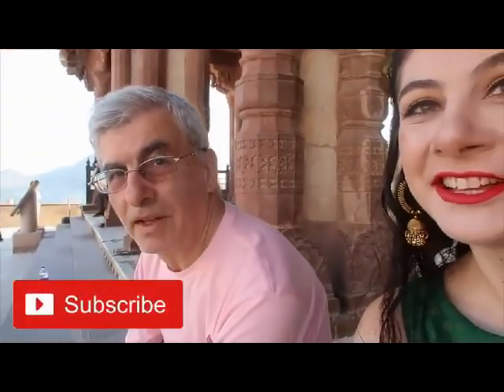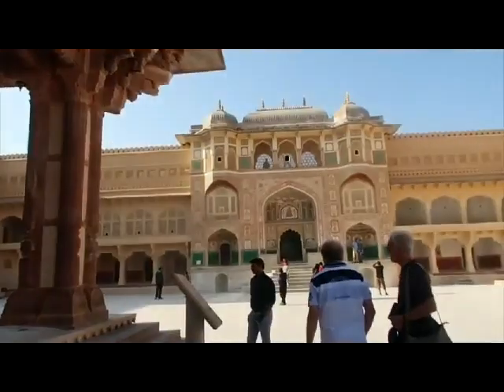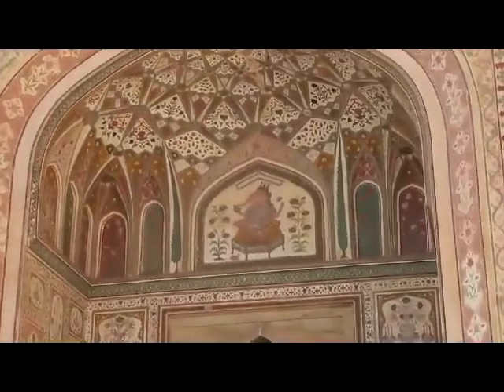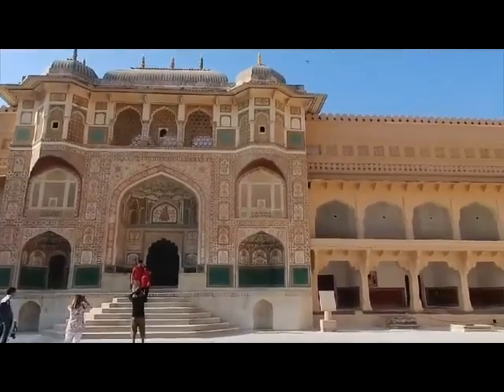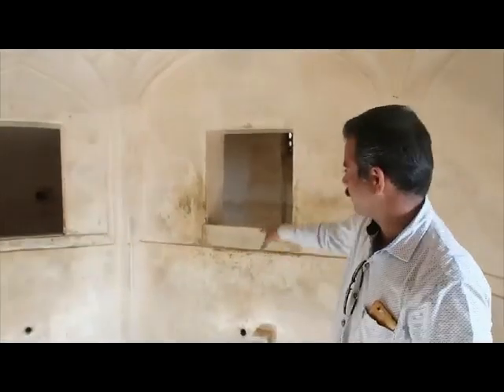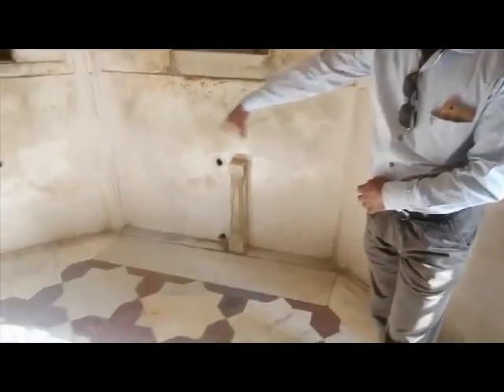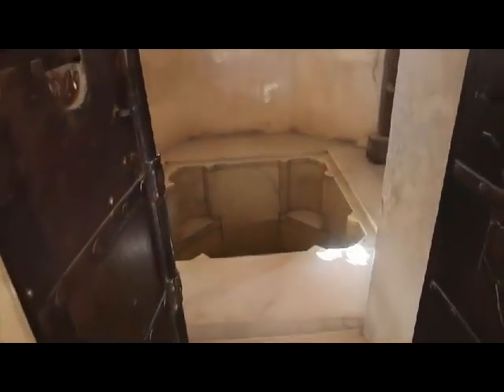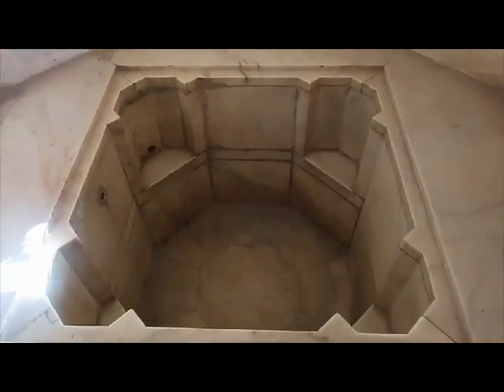Secret Place in Amer Fort Jaipur || Amber Fort Rajasthan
1. Secret place in amber fort

2. Amber Fort Jaipur

3. Amber Fort History

If you are planning visit Amer fort, So must visit secret place in Amber fort, Jaipur - Rajasthan.

Amber fort tour guide Uma Shankar Sharma: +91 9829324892

1. Amber fort history

2. Amber fort light and sound show

3. Amber fort elephant ride

4. Amber fort timing

4. Amer fort entry fee

5. Amber fort tickets online

6. Amber fort audio guide

7. Amer fort pictures

I keep on adding even the remotely located forts and the serene picturesque ambiance surrounding these fortresses.